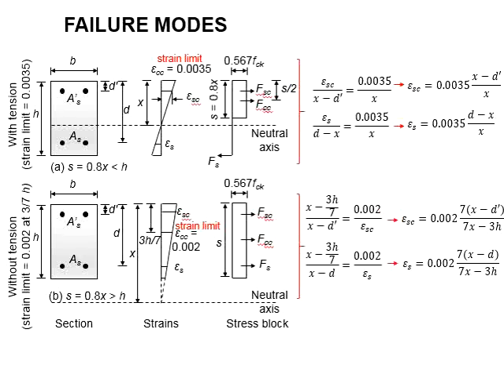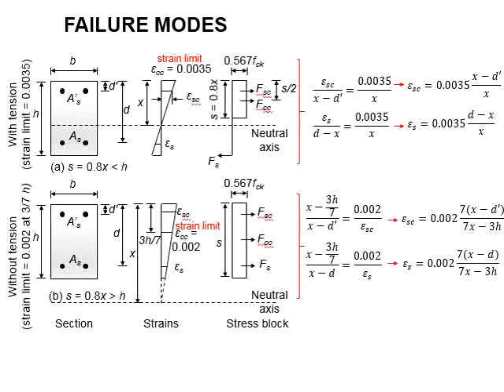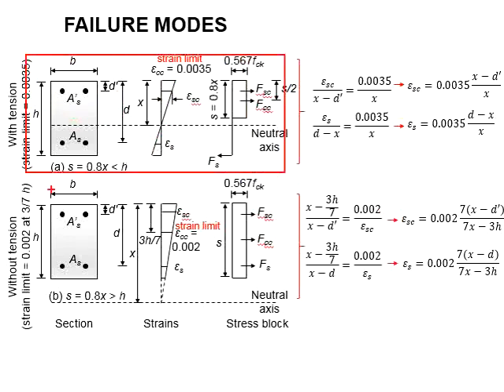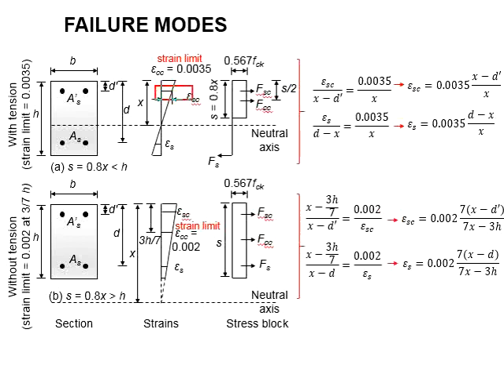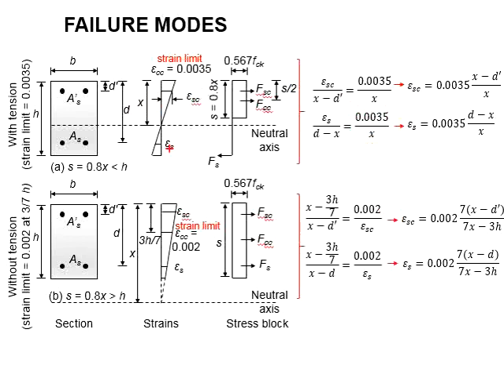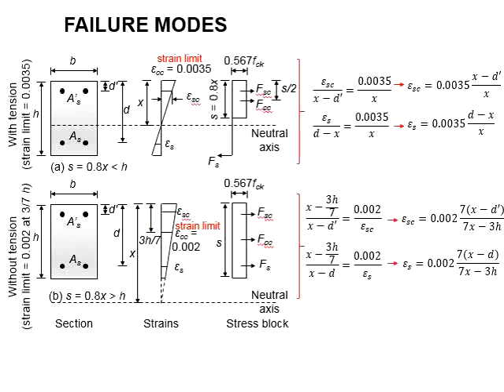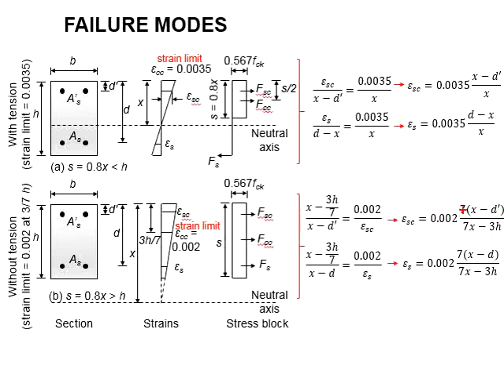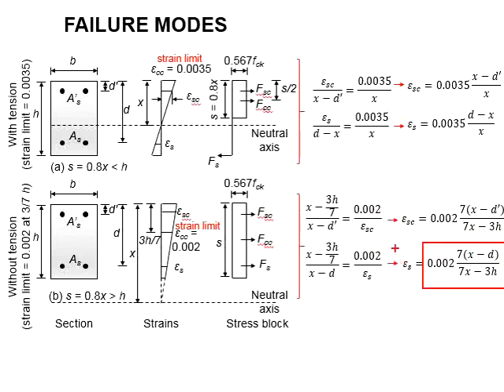2.12 Strain of steel bars in column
Determining the strain of steel bars in the reinforced concrete column based on strain compatibility principle.